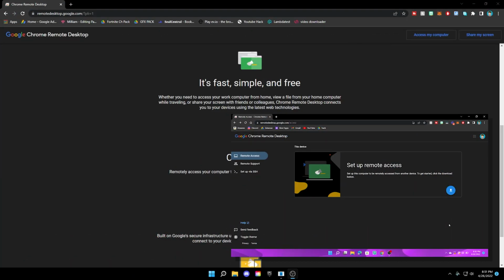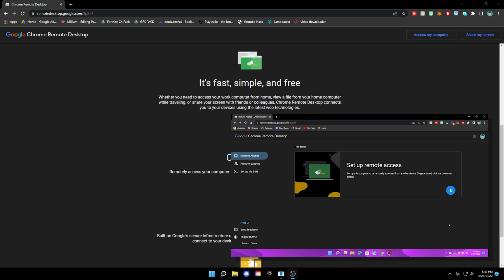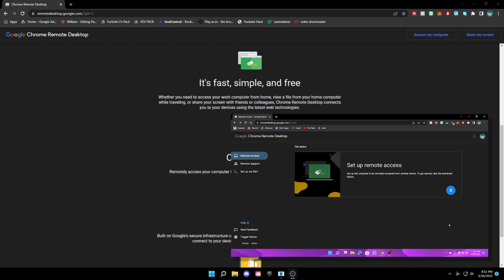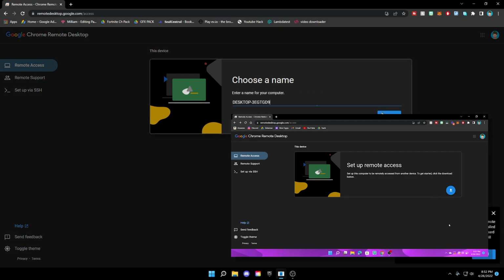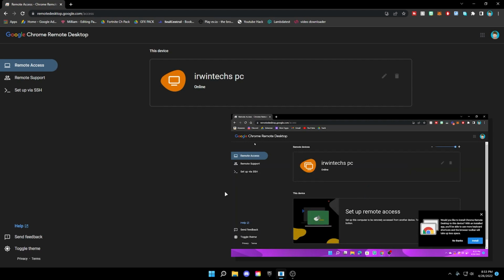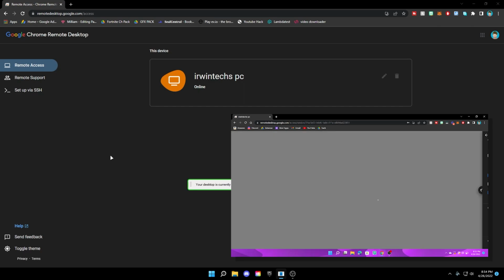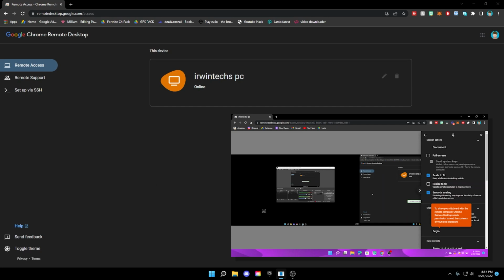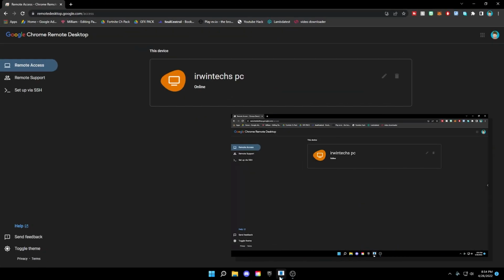The Only Way To Play VALORANT On CHROMEBOOK!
⭐Hey guys! In todays video I will finally be showing you how to play valorant on chromebook! If you like videos just like this, make sure to like the video and subscribe to my channel with notifications on so you never miss when I upload brand new videos!